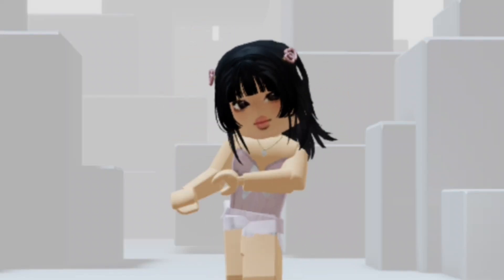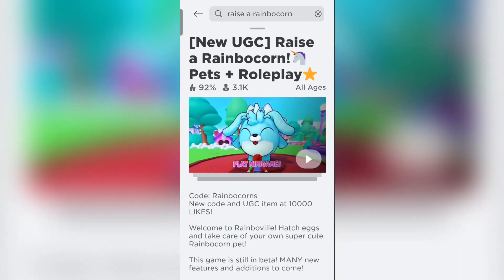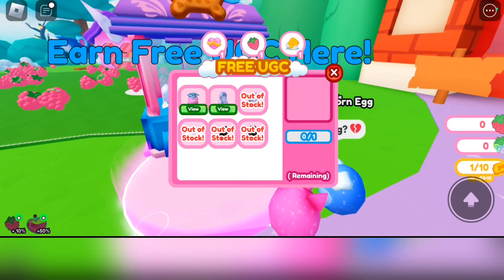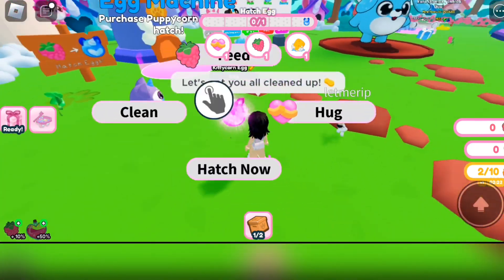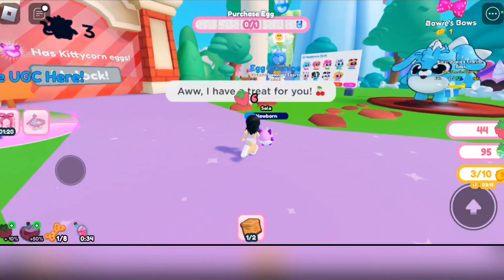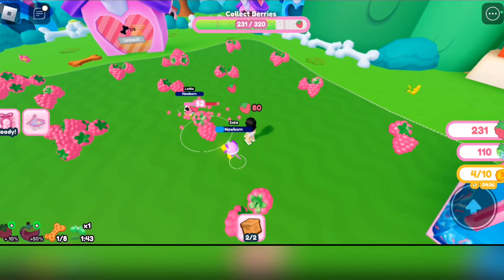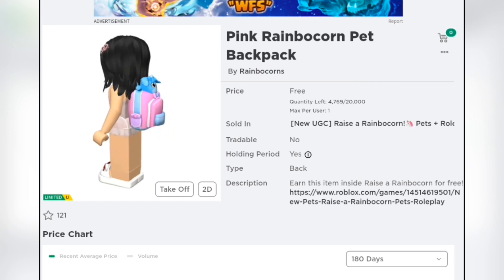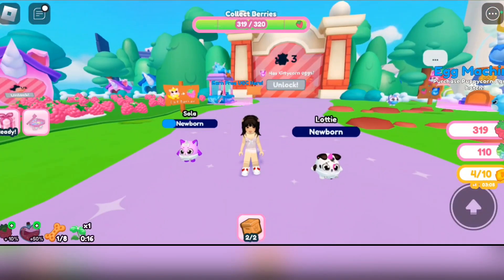How to get FREE Rainbocorn Pet Backpack in Roblox! FREE UGC 2024 | Raise a Rainbocorn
Watch this tutorial on how to get the FREE Pink Rainbocorn Pet Backpack.

୨⎯ Hello everybody! I am Kairu Yunisu but you can call me Eunice. I am a roblox youtuber/content creator! I make videos for fun, entertainment, and also make roblox tutorials to help people! This video is made and edited by me only.⎯୧